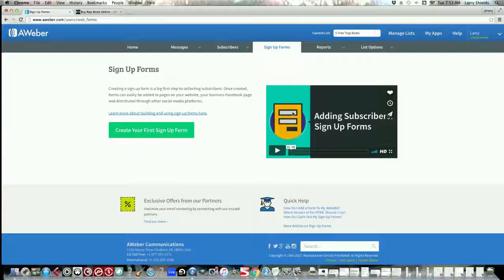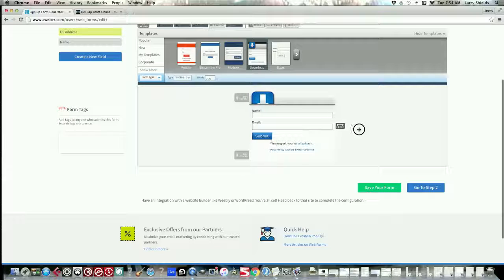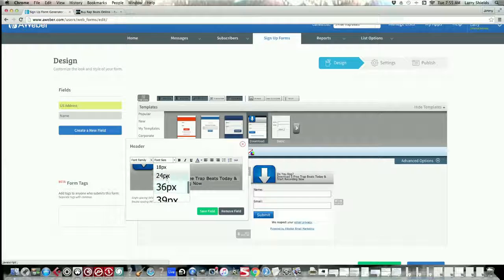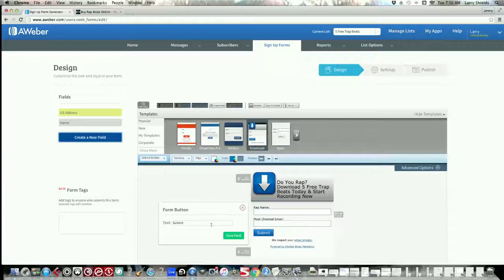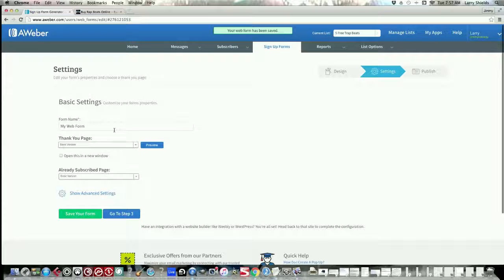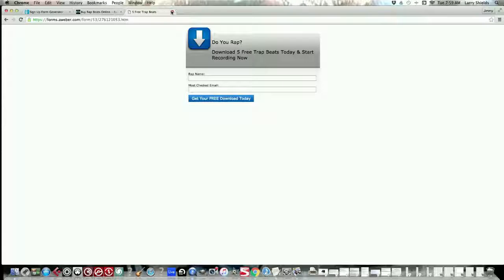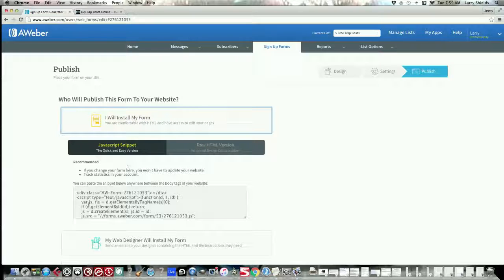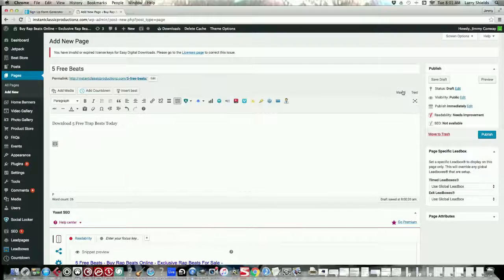How To Create A Sign up Form In Aweber - Email Marketing For Hip Hop Producers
📕 These Beats Ain't Free
📗 Bedroom Super Producer
📘 The Beat Game
📔 The Prosperous Hip Hop Producer
📕 Don't Make Beats Like Me
📗 Unlock Creativity

Mixing & Mastering Tips
📕 Audio Engineering 101
📗 Mixing Secrets For The Small Studio
📕 Music Theory
📗 The Eq & Compression Formula
📘 Mastering Multiband Compression
📔 Step By Step Mixing
📕 Audio Mastering Secrets
📗 Music Producer Handbook

How To Create A Sign Up In Aweber - Email Marketing For Hip Hop Producers

Make sure to watch my 1st video called How To Create A LIST in Aweber here

In this video I show hip hop producers how to create a sign up form in Aweber.  I also show you how to insall the HTML code from your sign-up form to your website

Now that we have an empty List created, I will show you how to create Sign-Up forms with Aweber.  The sign up form will do the actual "Capturing" of names & email addresses.

Once you start building your list, you can start to provide helpful content and BEATS to the artist on your email list.

Email marketing is the best way to sell beats to up and coming rap artist